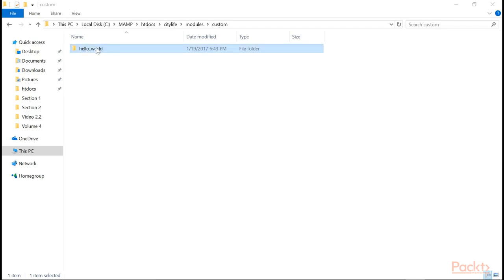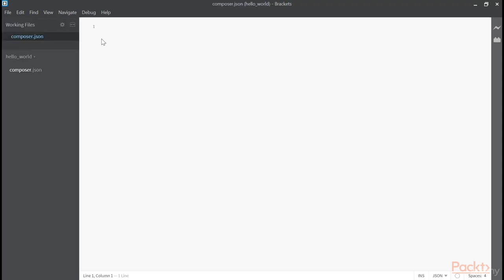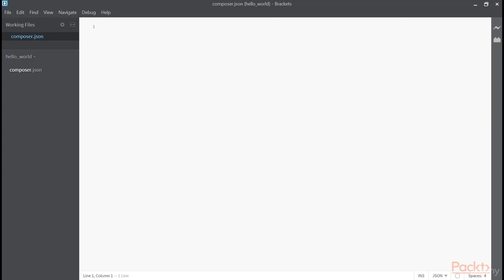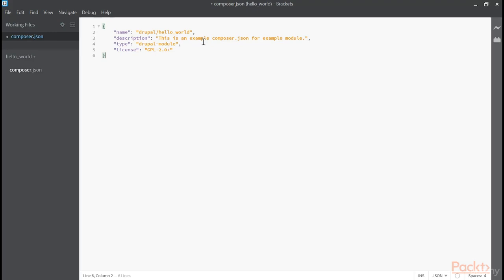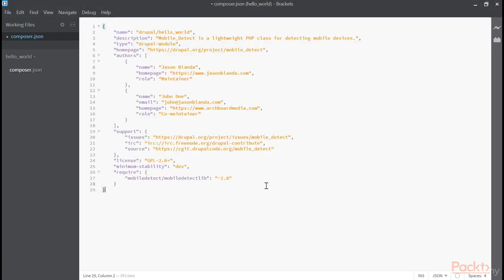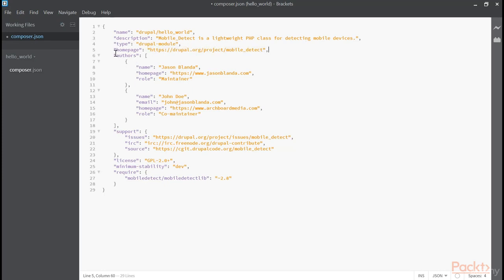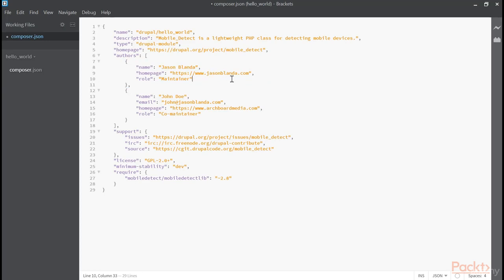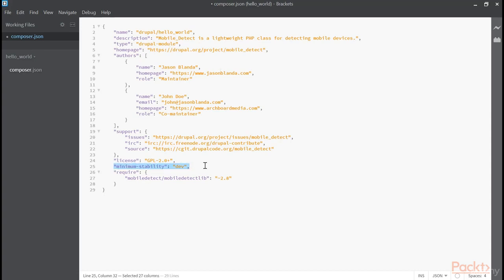2 Creating a Composer File